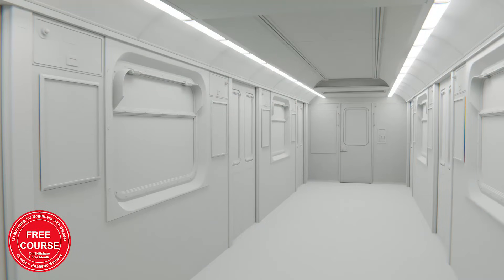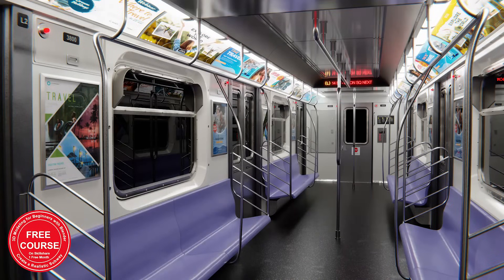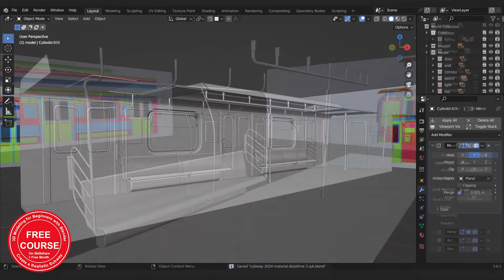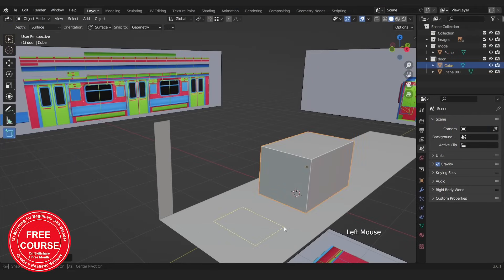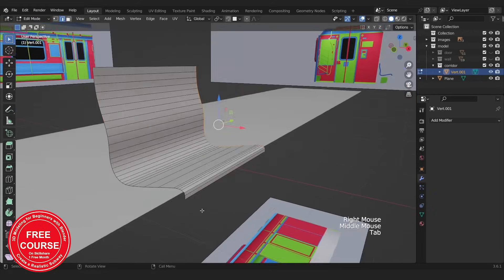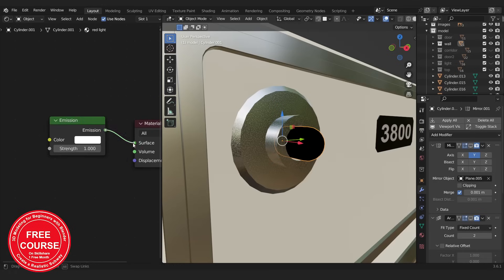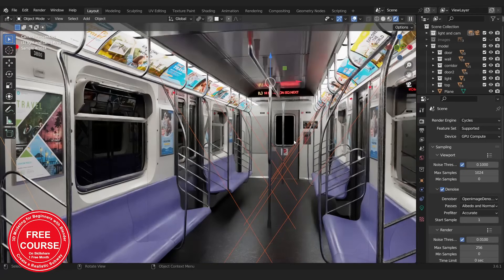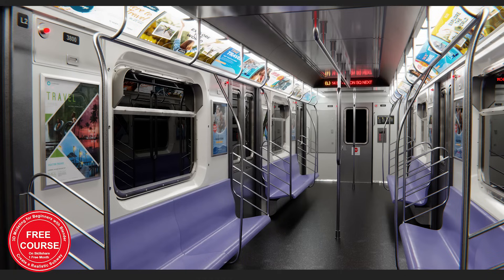3D Modeling with Blender : Create a Realistic Subway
3D Modeling with Blender : Create a Realistic Subway

FREE FREE FREE FREE FREE FREE FREE FREE FREE FREE

.In this course, we will create a beautiful interior exclusively in Blender, from the first polygon to the final render.

.Take your first steps to becoming a 3D character artist.

.Whether you're a beginner or more advanced, learning the tools and developing your own creative process as you go.

.The course will show you how to create a great looking model for your portfolio, color it,  render it and make the output more beautiful.

.All project files as well as resources will be included.

.You will get full lifetime access for a single one-off fee.

.You have lifetime access to the Q&A section where he or she is ready to answer your questions and support your success.